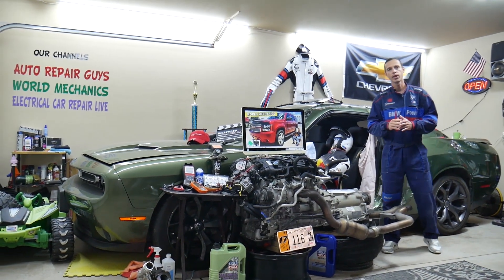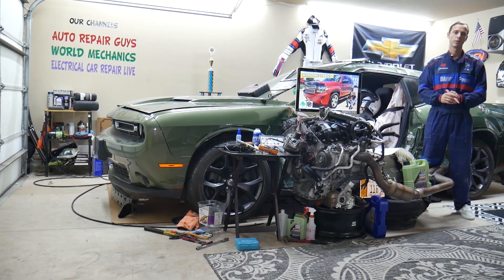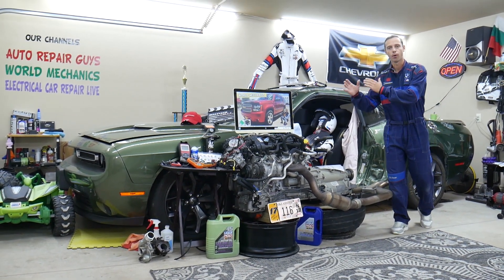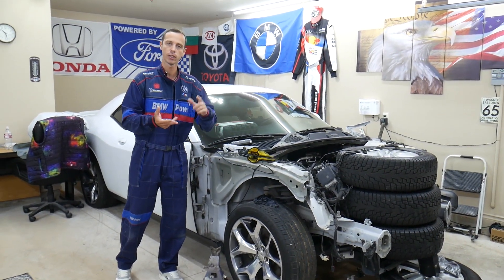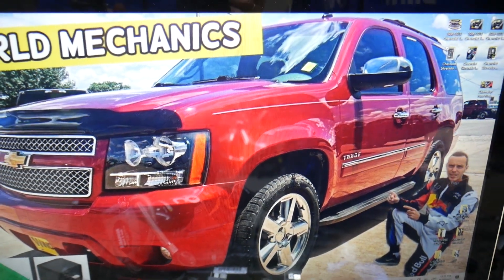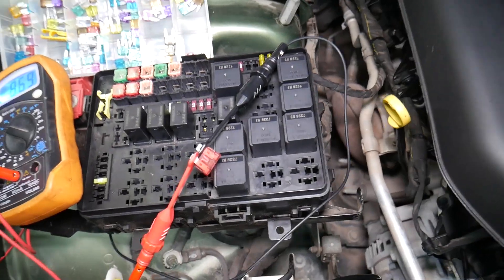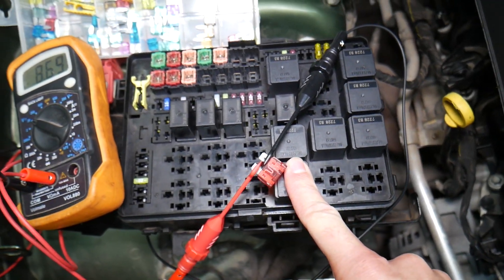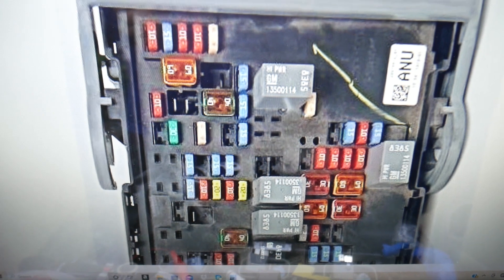WHY CHEVROLET TAHOE SUBURBAN WINDSHIELD WIPERS DO NOT WORK 2006 2007 2008 2009 2010 2011 2012 2013 2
WHY CHEVROLET TAHOE SUBURBAN WINDSHIELD WIPERS DO NOT WORK 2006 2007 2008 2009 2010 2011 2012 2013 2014

If you have Chevrolet Tahoe / Chevy Suburban and a windshield wipers do not work and you want to see what often could cause Chevrolet Tahoe / Chevy Suburban windshield wipers not to work in this video we will explain that. If your Chevrolet Tahoe windshield wipers do not work check this things first. We demonstrated what to check if Chevrolet Tahoe windshield wipers do not work on 2009 Chevrolet Tahoe but the video may be helpful on:
2006 Chevrolet Tahoe / Chevy Suburban windshield wipers do not work
2007 Chevrolet Tahoe / Chevy Suburban windshield wipers do not work
2008 Chevrolet Tahoe / Chevy Suburban windshield wipers do not work
2009 Chevrolet Tahoe / Chevy Suburban windshield wipers do not work
2010 Chevrolet Tahoe / Chevy Suburban windshield wipers do not work
2011 Chevrolet Tahoe / Chevy Suburban windshield wipers do not work
2012 Chevrolet Tahoe / Chevy Suburban windshield wipers do not work
2013 Chevrolet Tahoe / Chevy Suburban windshield wipers do not work
2014 Chevrolet Tahoe / Chevy Suburban windshield wipers do not work

•Cameras
Panasonic Lumix FZ300

•Tripod
Polaroid 72-inch

•Microphone
Polaroid Pro Video Condenser

•Light
NEEWER 160 LED CN-160 Dimmable

•Camera
Sony HD Video Recording HDRCX405